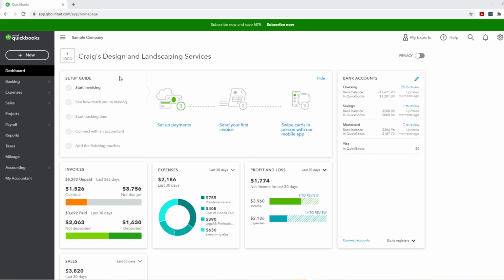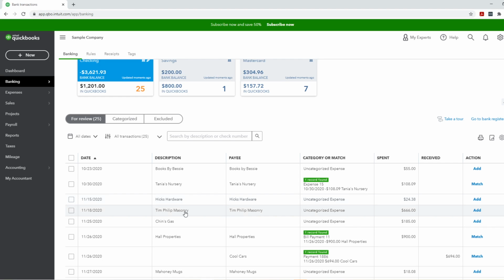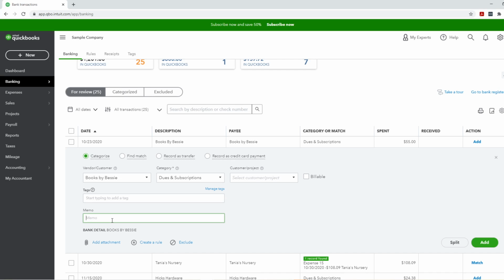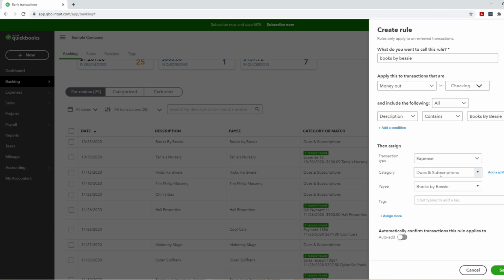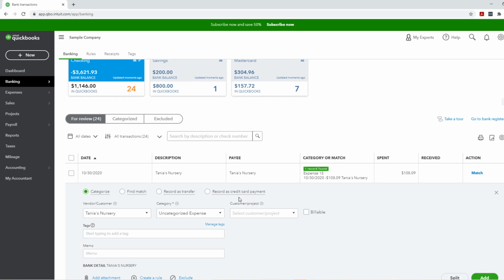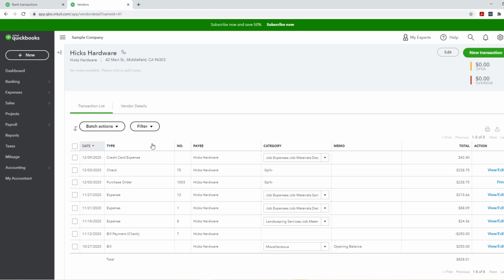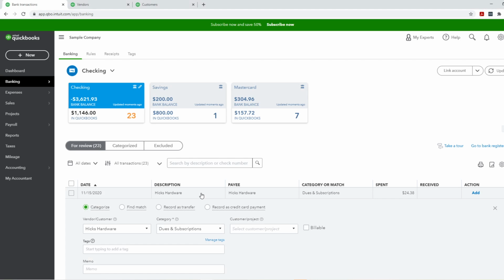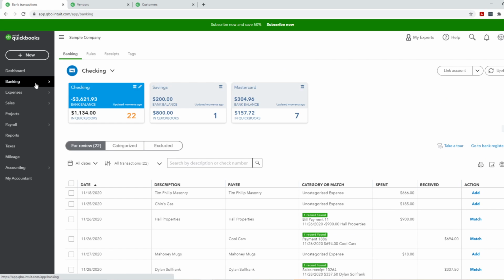How to Categorize Transactions in QuickBooks Online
In this video, I'll go over how to categorize transactions in the bank feeds in QuickBooks Online. I'll include best practices and some hints and tips.